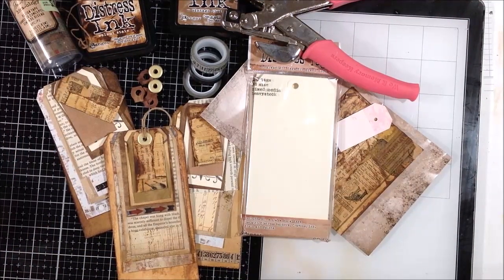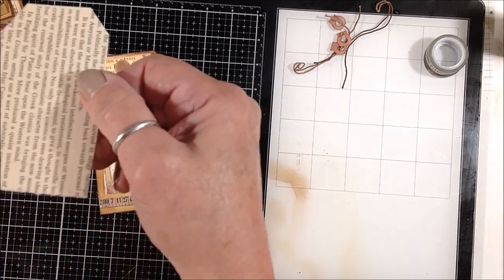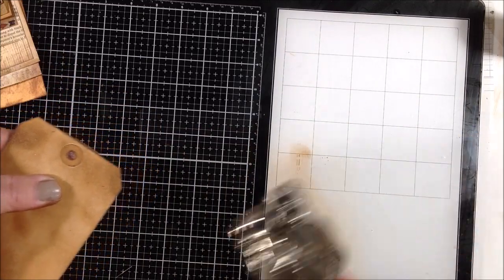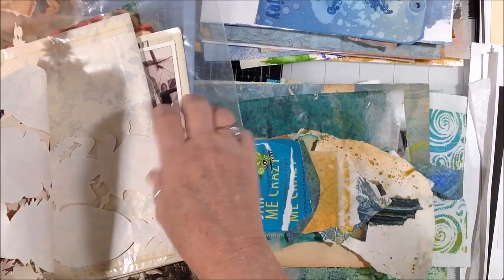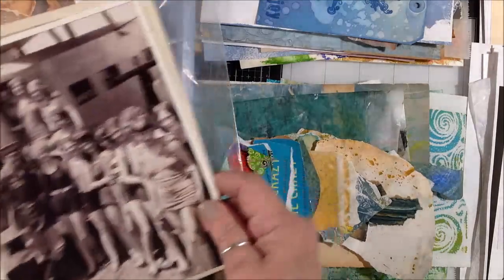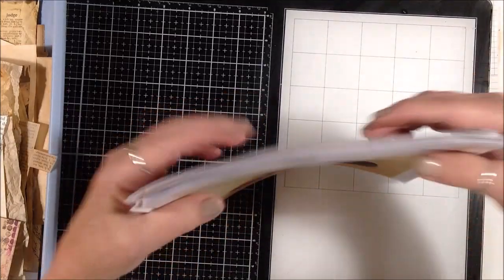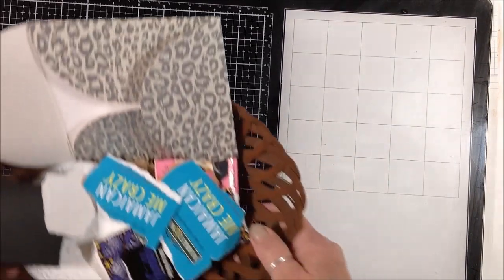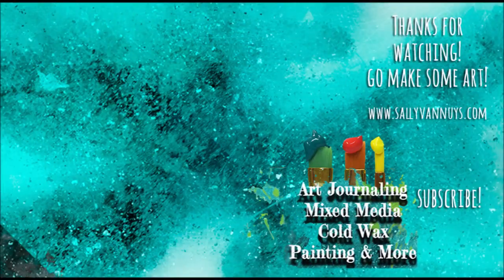HOW TO USE UP PAPER SCRAPS MAKING LAYERED TAGS: Make Layered Paper Tags & Sort All Your Scrap Papers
Today, as I was sorting my HUGE heap of scraps, I got inspired to make some layered tags. They were really easy and fun to make and I used up some of that mountain of paper scraps in the process.